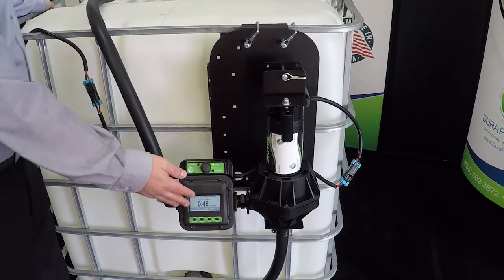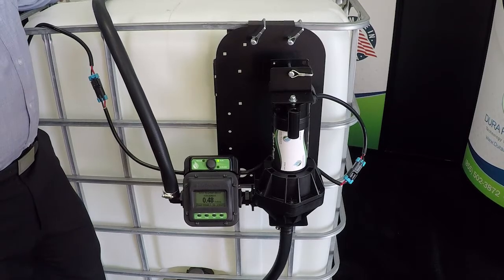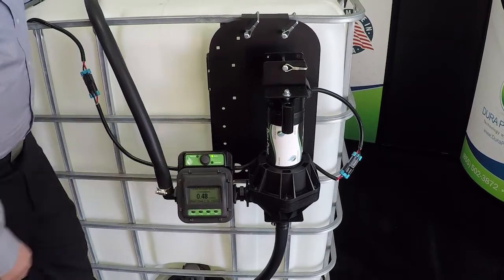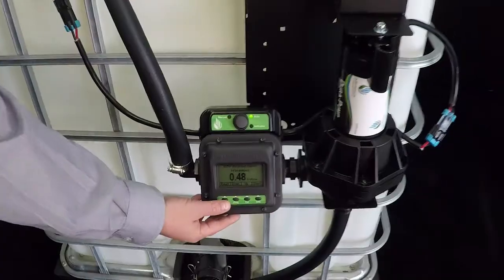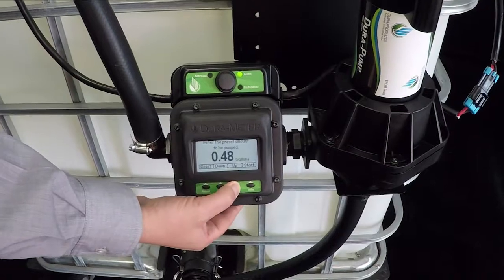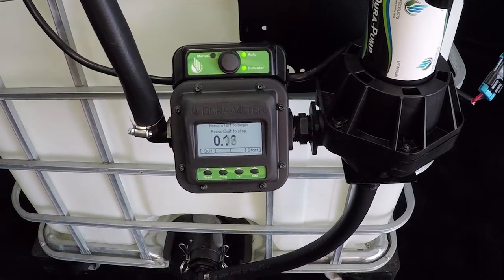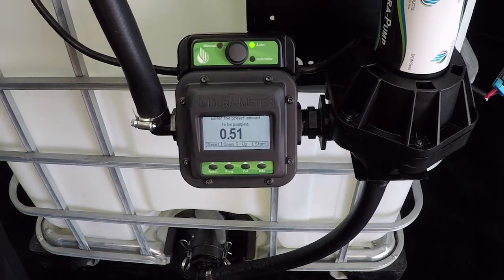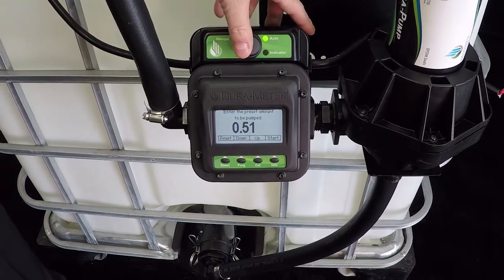Dura Auto-Batch System